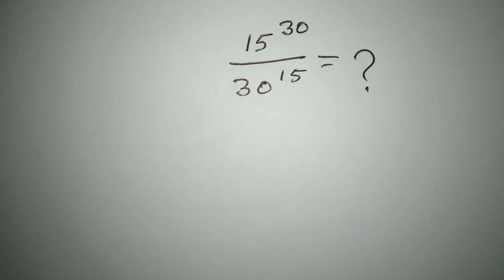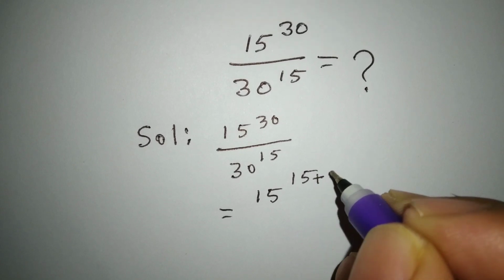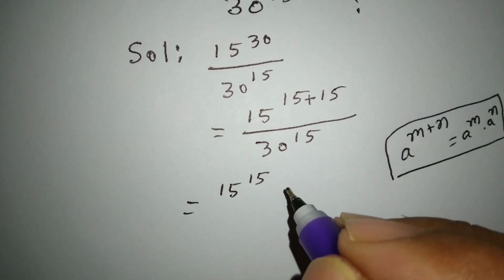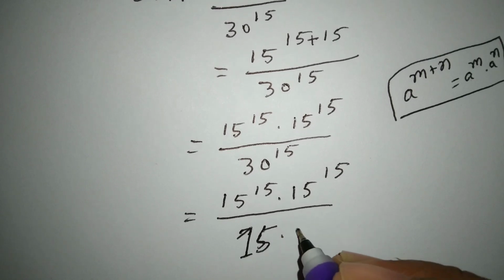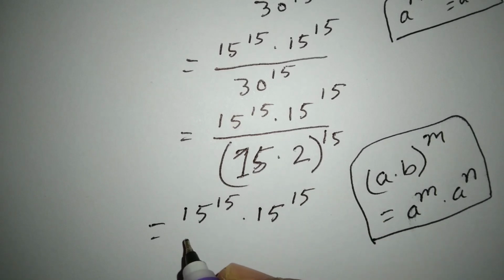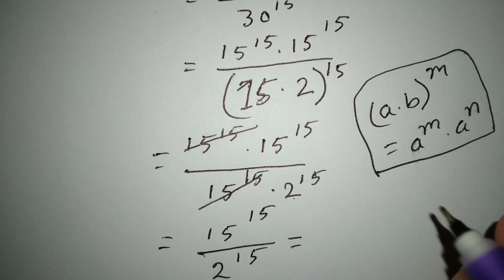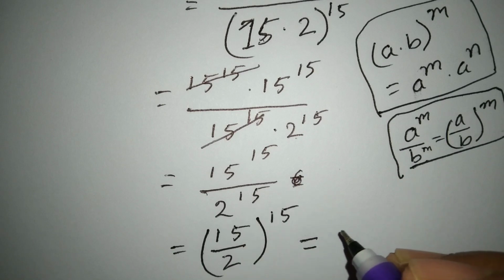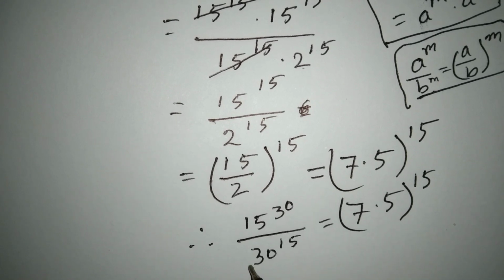Mexico- A Nice Exponential Olympiad Algebra Problem/Olympiad Math tricks in English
Mexico olympiad math problem with solution. Mexico exponential Olympiad math problem and solution. How to sovle thice nice mexico maths?
Mexico mathematics tricks in English.
This math tutorial is very important for junior Olympiad person.